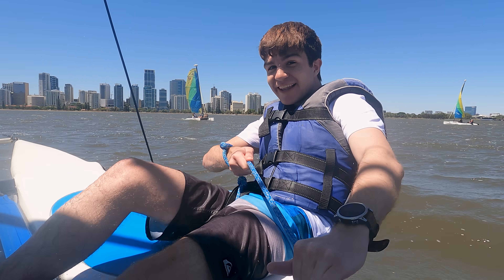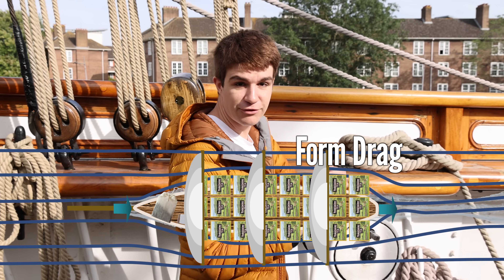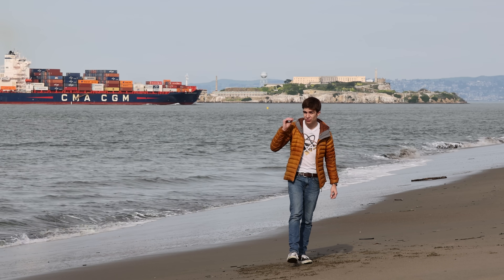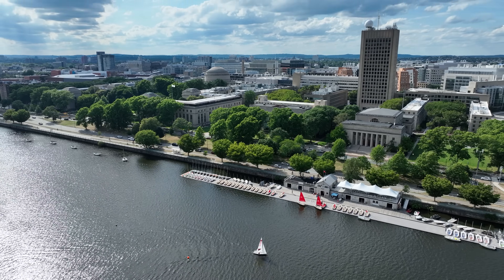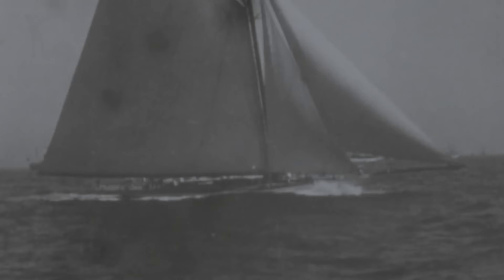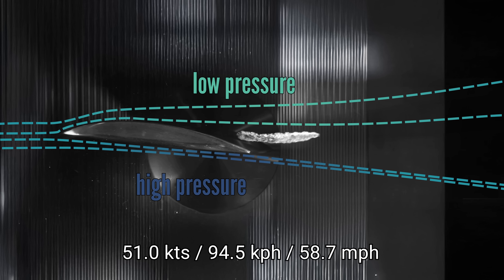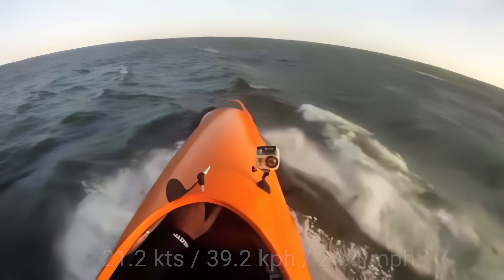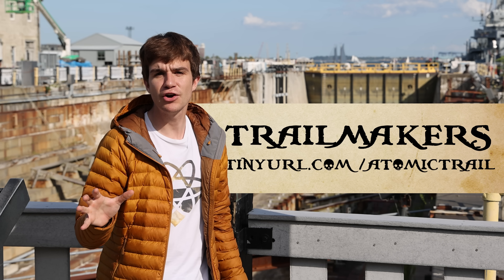What if sailing had no rules?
I get really into sailing... then spend way too long running fluid simulations. Build your own experimental racing yachts by checking out

II

0:00 Intro
0:32 Hull Speed
4:00 Rise of Racing Yachts
5:30 Evolution of the America's Cup
8:45 Breaking Hull Speed
9:45 Cavitation Chaos
10:30 Sailrocket
12:10 The Future of Fast
12:50 Outroduction

II